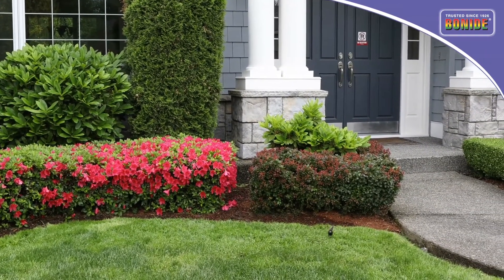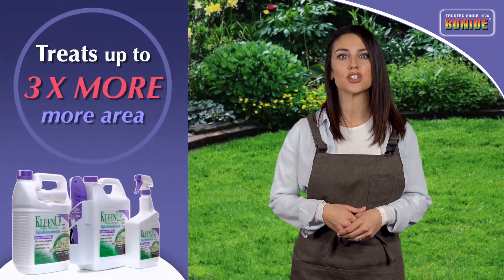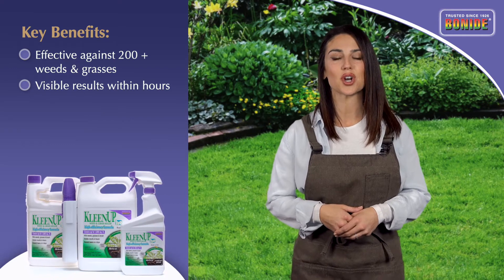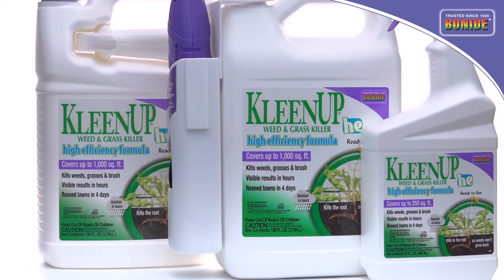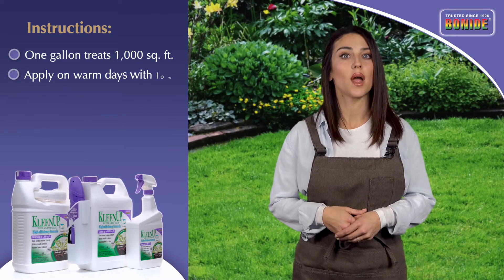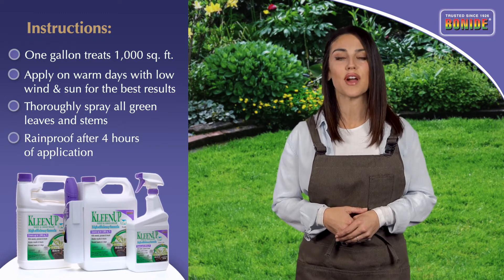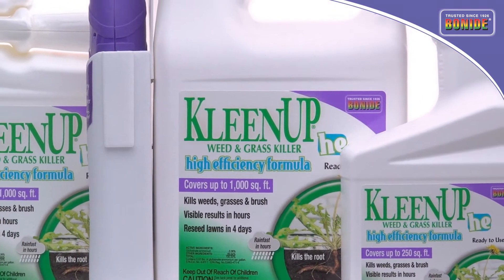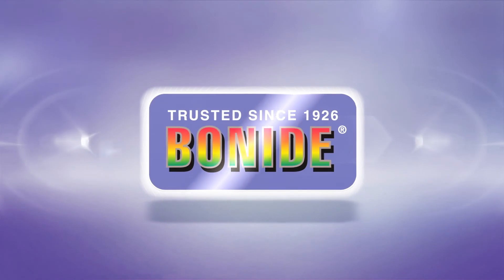Bonide KleenUP High Efficiency Ready-To-Use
If you may be one who is looking for a weed and grass killer alternative to what is currently on the market today, consider Bonide's new KleenUp High Efficiency (he) Weed and Grass Killer Ready-to-Use.

This fast-acting product contains Glufosinate, which treats 3 times more area than the leading brand of weed and grass killer. This lower-priced alternative kills over 200 unwanted weeds and grasses on contact, roots, and all. Visible results occur within hours of application. You can re-seed treated areas in as little as 4 days. Available in quart and gallon sizes with trigger sprayers for occasional spot treatment of weeds, and for those larger jobs there is a gallon container featuring a battery-powered wand sprayer, which will eliminate hand fatigue.

One gallon of finished spray treats 1,000 square feet. Apply on warm days when the wind is calm and the sun is bright for the best results. Thoroughly spray all green leaves and stems of the unwanted weeds and grasses. KleenUp High Efficiency (he) is rainproof after 4 hours. Use around trees, shrubs, gardens, in and around sidewalks, driveways, patios, and more.

Bonide's new KleenUp High Efficiency (he) Weed and Grass Killer offers the homeowner an economical, highly-effective alternative choice for unwanted weed and grass control on a wide variety of sites.